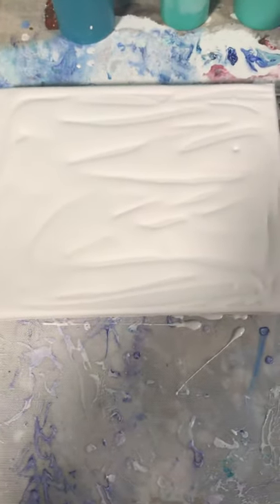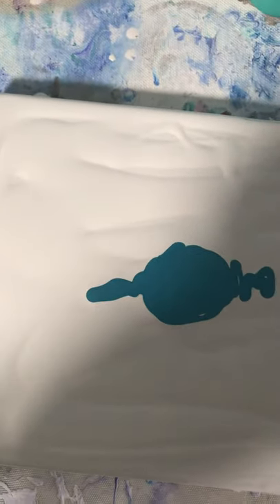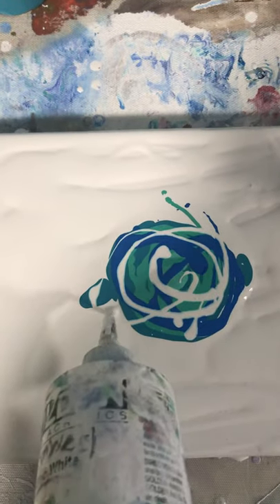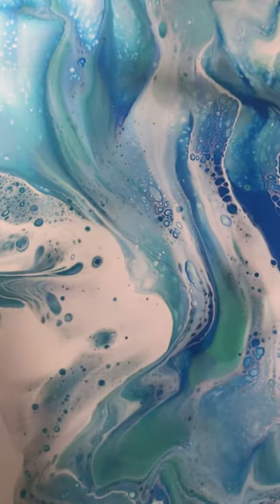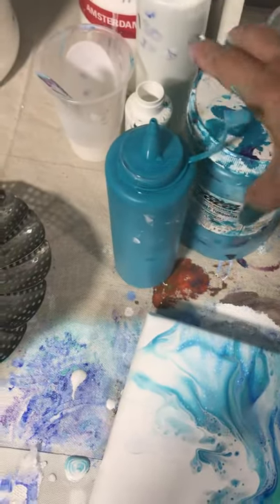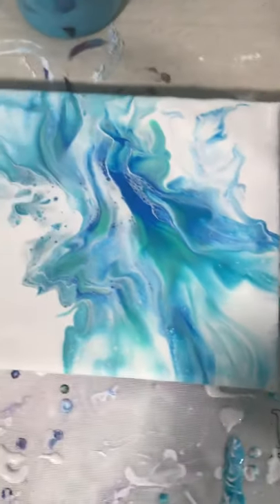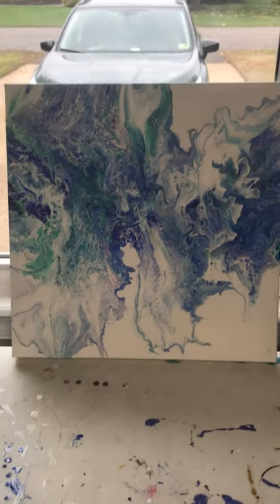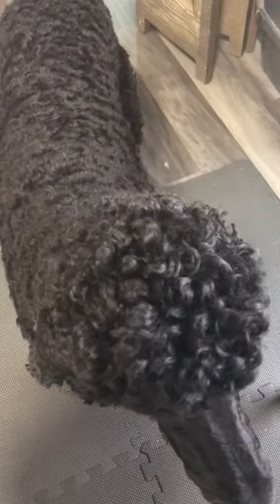EXPERIMENT dutch pour but spray painting the canvas first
Blue wave dutch pour..blues and greens.;so pretty . I spray painted the canvas white so if the paint slid down on the side I would at least have one coat of paint and no bare spots. Not sure it was worth the effort but we will see once it is dry! This is an 8/10 inch canvas